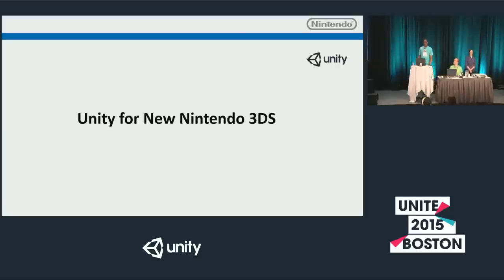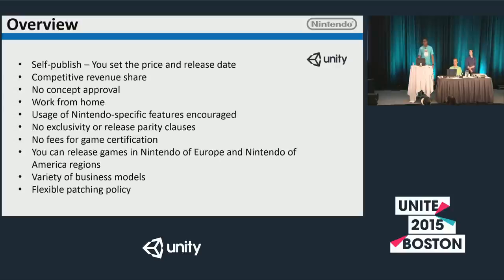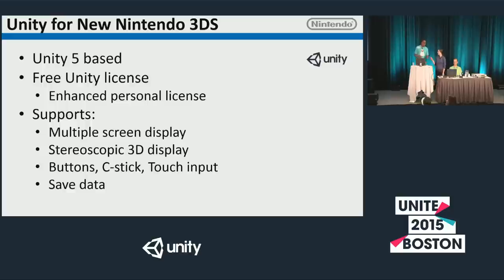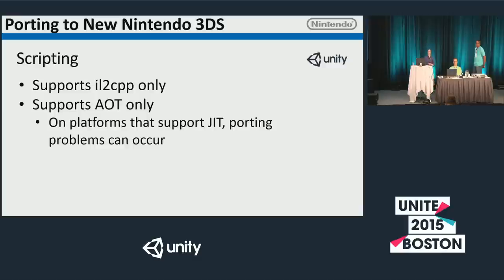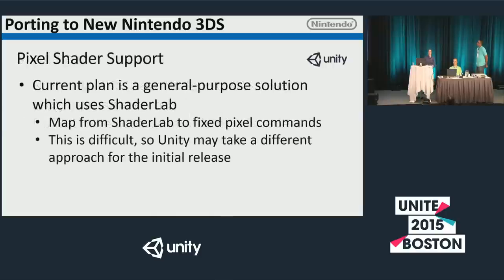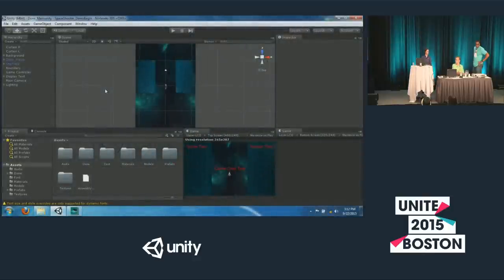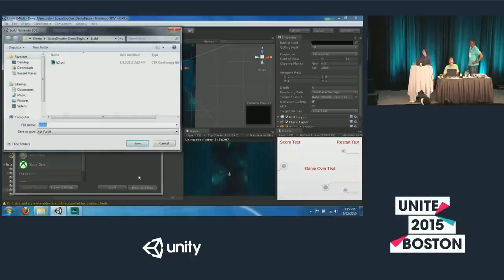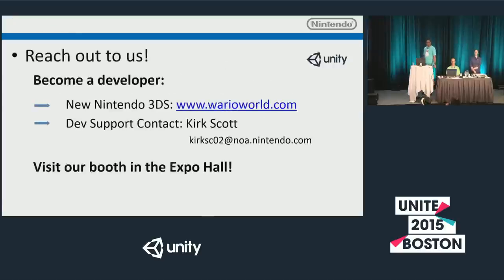Unite 2015 - Unity for Nintendo Platforms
Nintendo's software development support group engineers and developer Irena Cranston and Erik Hill, together with manager for developer relations Kirk Scott talk about the current state of Unity's tools for Nintendo's platforms and the process for publishing your game there.